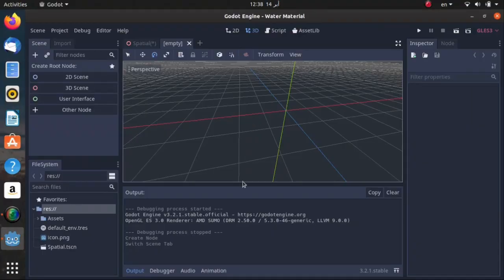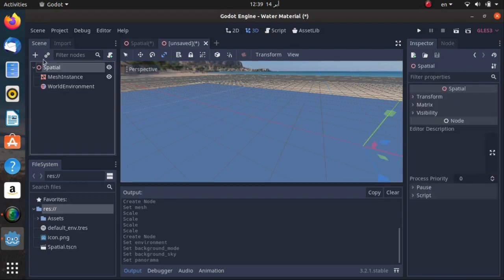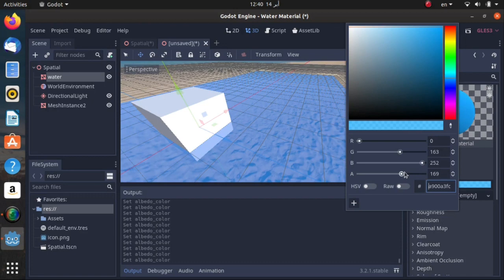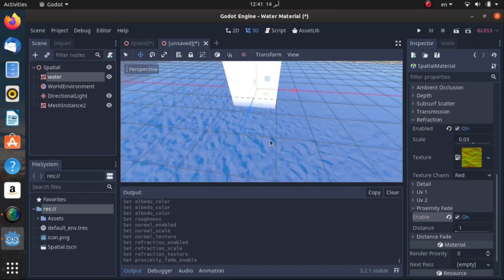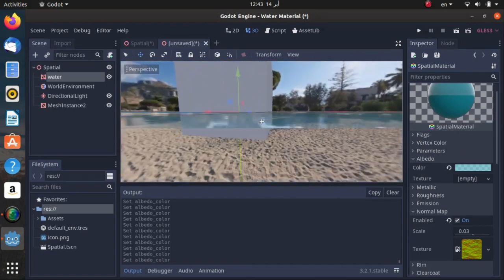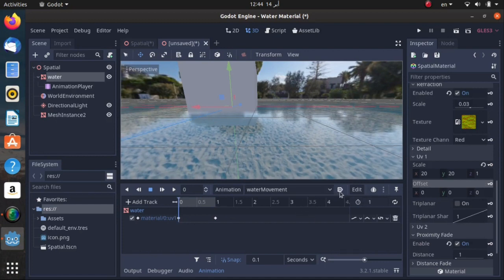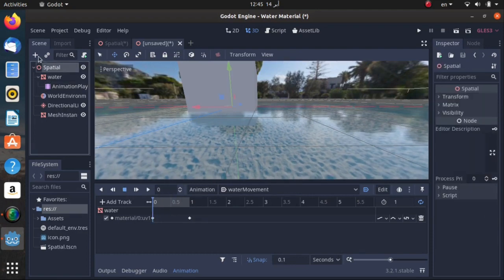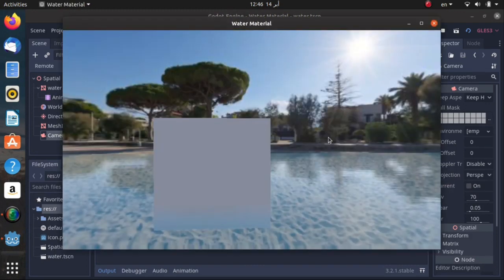How to Create a Simple Water Material In Godot 3.2 | Mohamed Technology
Hello everyone. Today iam gonna show you how to Add Simple Water Material In godot 3.2
You can use any water normal map you like. Just search Google for Water normal map. And pick the one you like.

Godot.
Water.
Material
Water material.
Water in Godot.
Add Water In Godot.
Water Material in Godot.
Make Water in Godot.
How to Add water In Godot 3.
How to Create water In Godot.